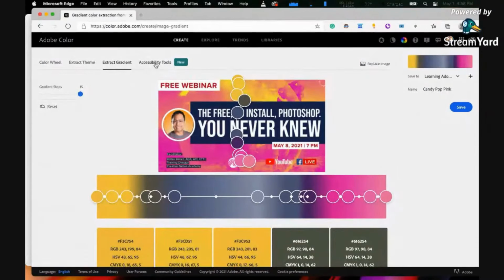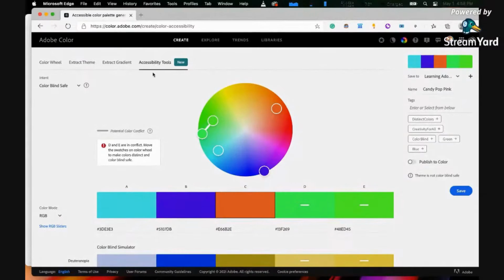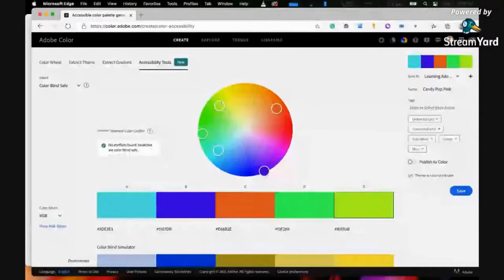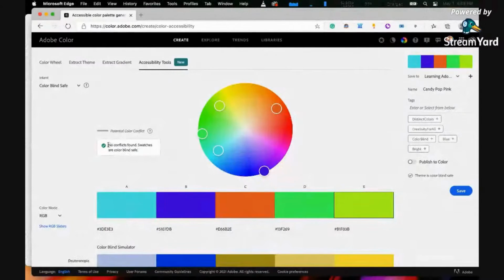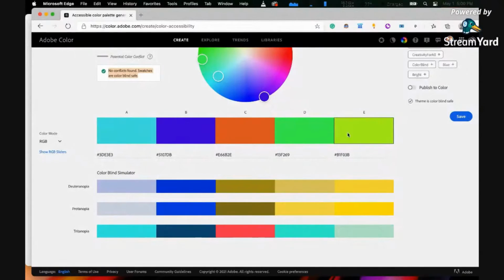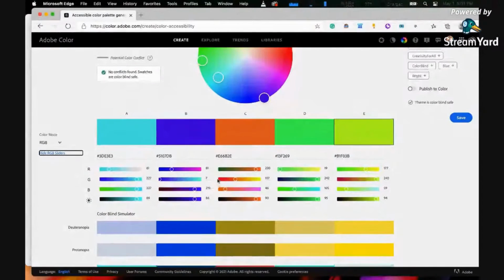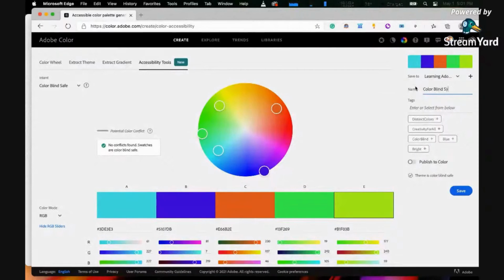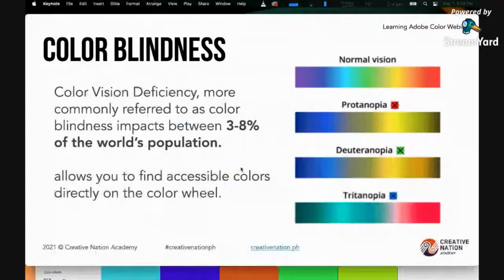Checking for Color Blind Safe Designs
One of the most critical aspects of design is color. Adobe Color is a sometimes forgotten site that is a precious asset for many designers. So, what is the purpose of Adobe Color? On the other hand, Adobe Color includes a color converter and a color scheme designer that works with the Adobe Creative Cloud.

The Color Blind Safe check is one of the valuable tools in the adobe accessibility tools. This colorblind safe design tool checks what the colors seem to like to color blind people and tells you if they're too close together in the color scheme you're working on.

In this video, you will discover and learn how easy it is to check colors using adobe tools.